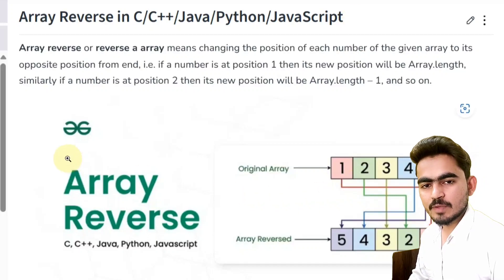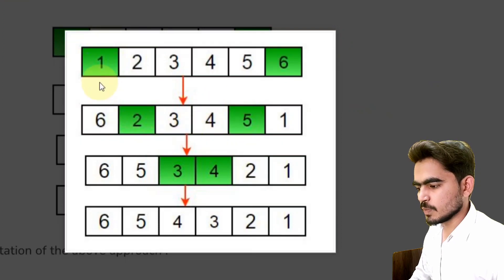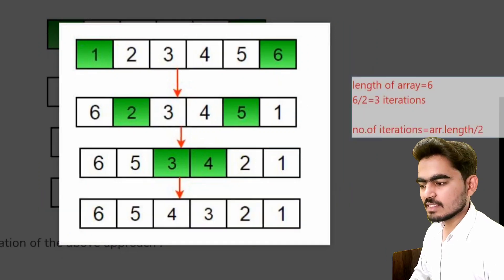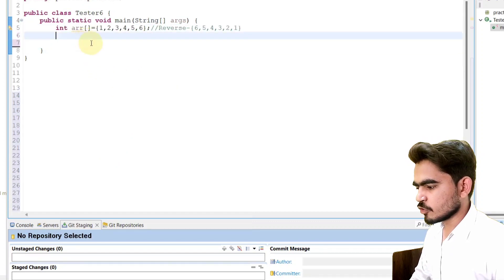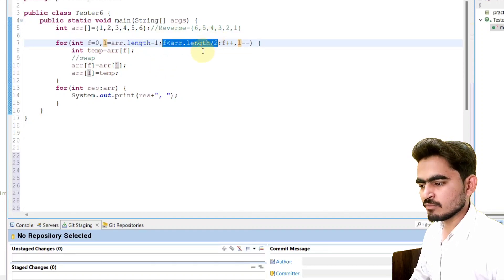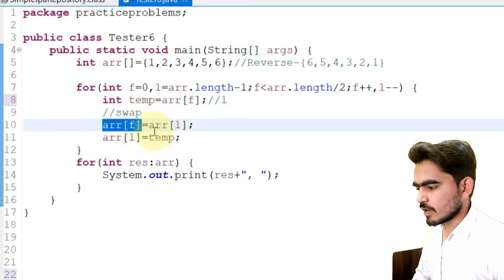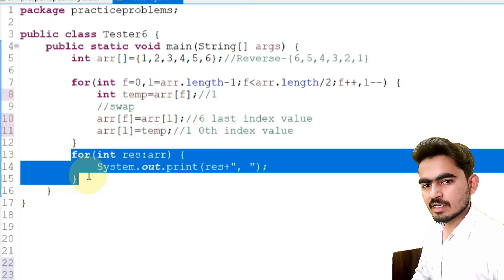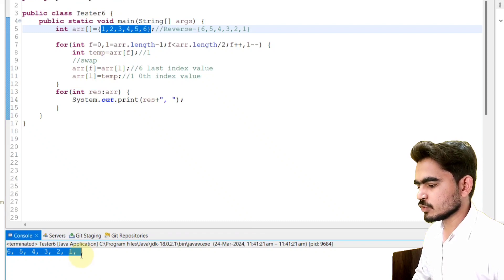Reverse an array in java | coding problems in java | leetcode solutions java | hackerrank solutions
In this video I explained, how to reverse an array with less number of iterations that is with in arr.length/2 iterations.